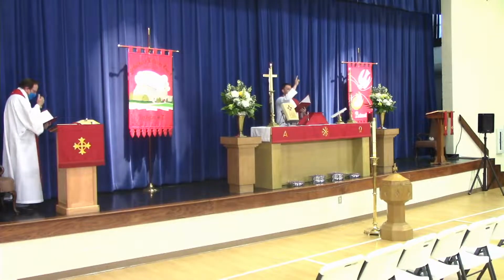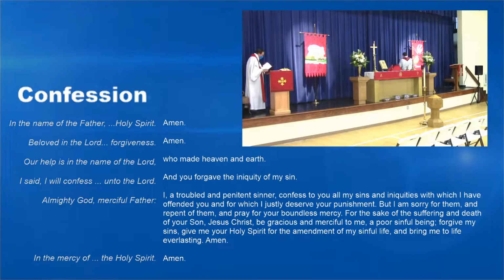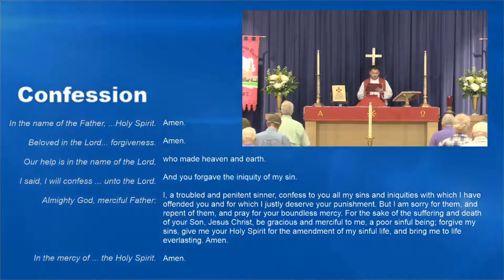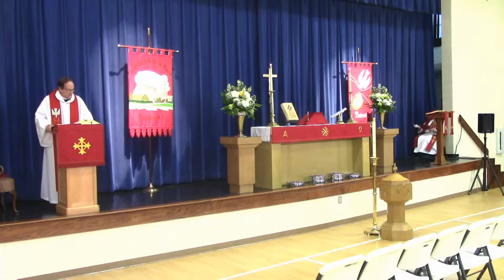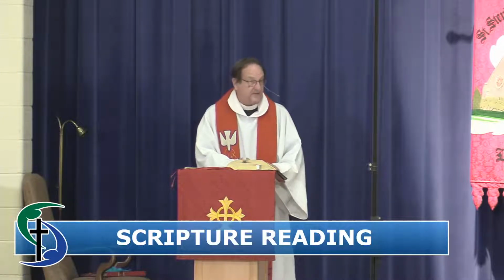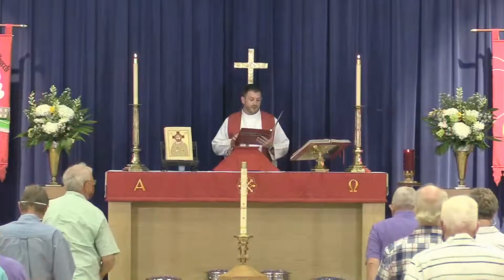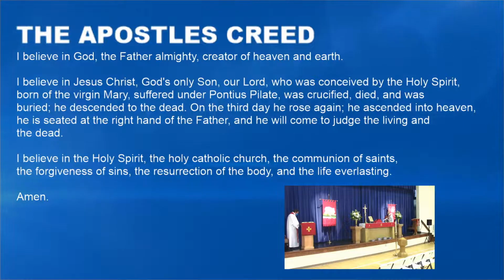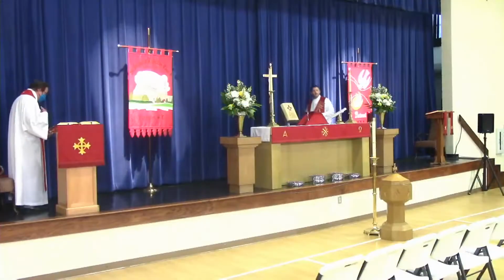Copy of Wednesday Eucharist (June 3, 2020)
St. Stephen's Lutheran Church
Rev. Dr. Patrick Riddle
Rev. Jason Antley

119 N. Church Street